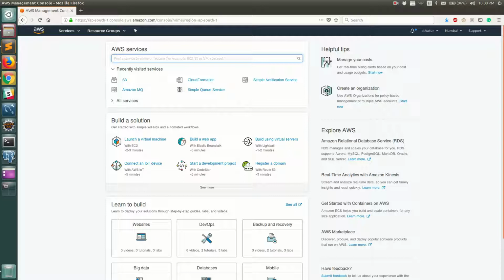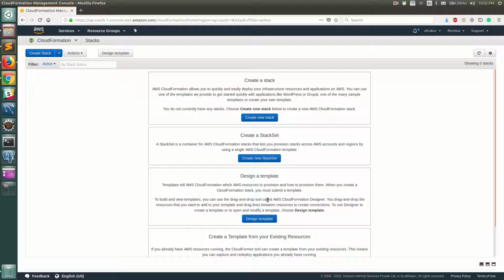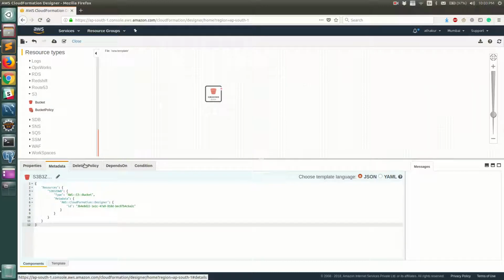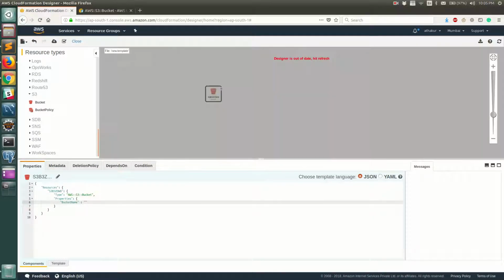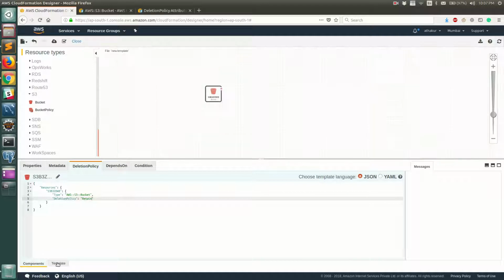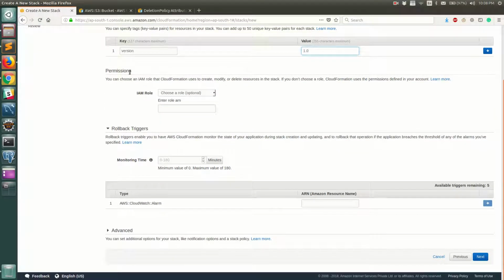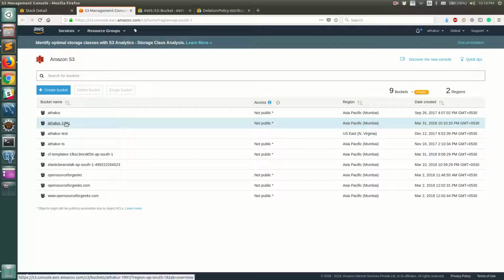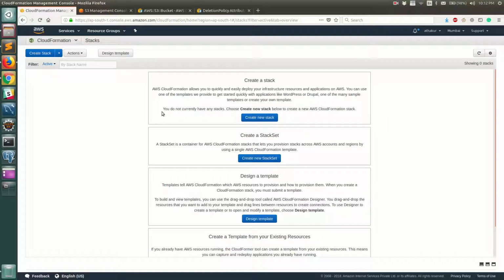AWS cloud formation tutorial